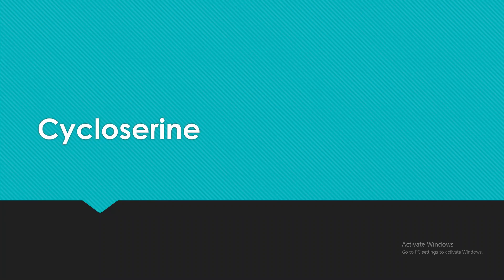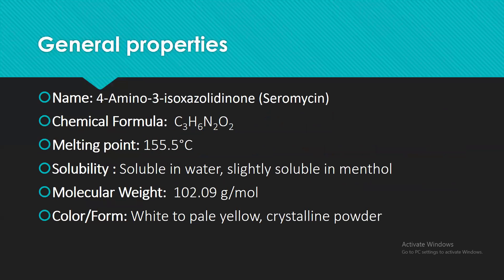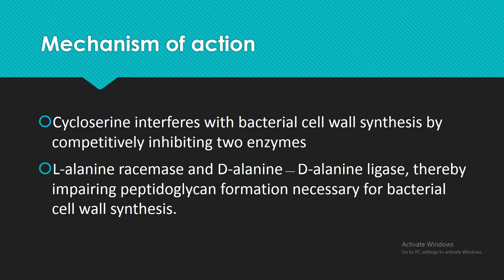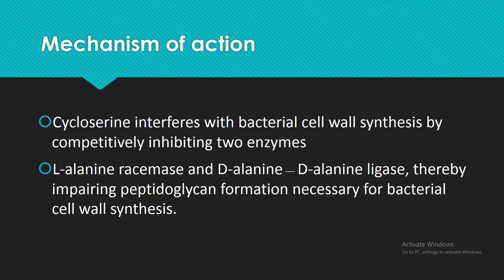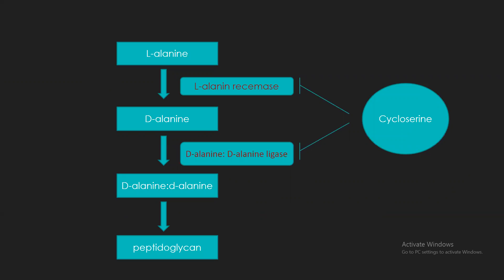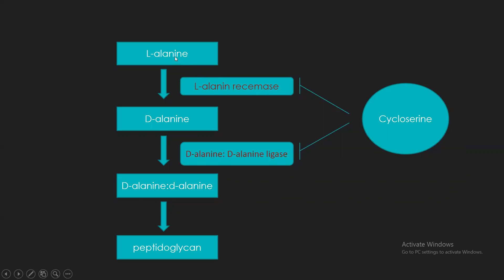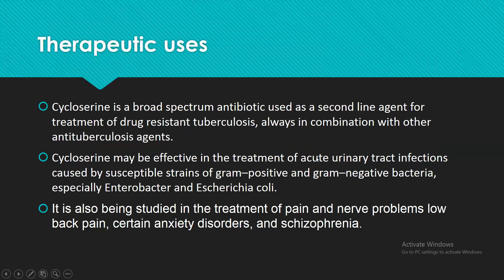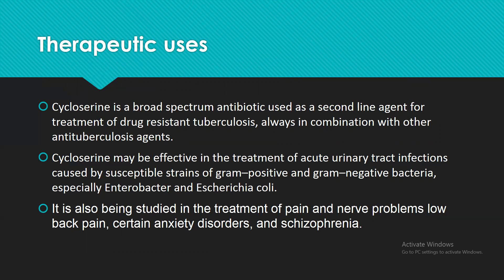CYCLOSERINE - INTRO | MECHANISM | USES | SAR | PROPERTIES.